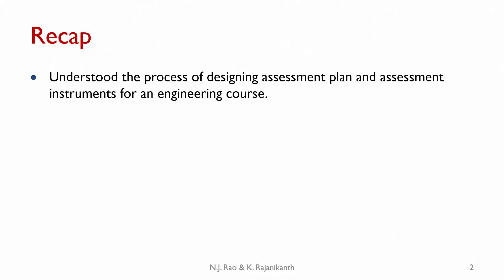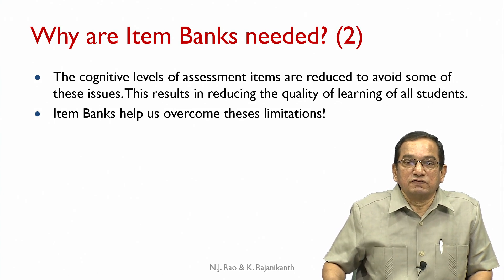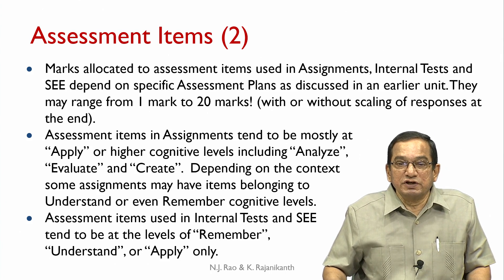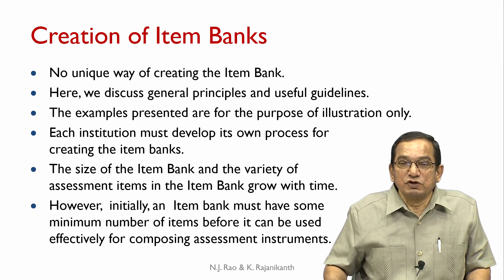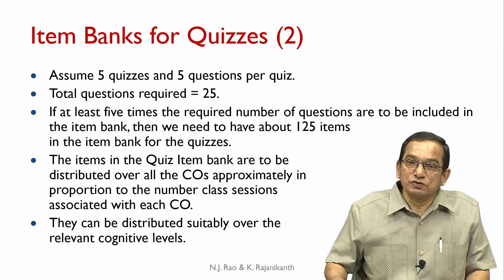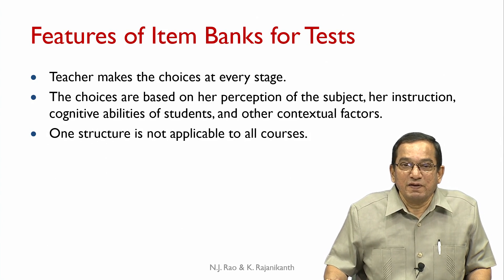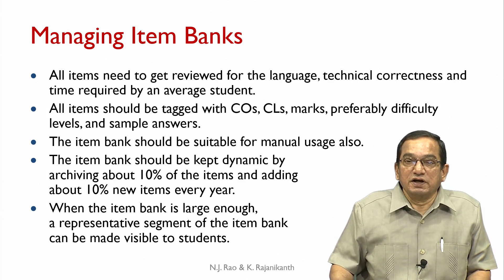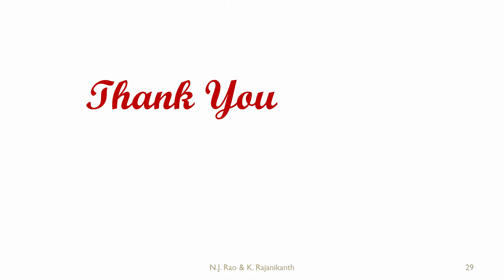noc20 ge11 lec29 Item Banks